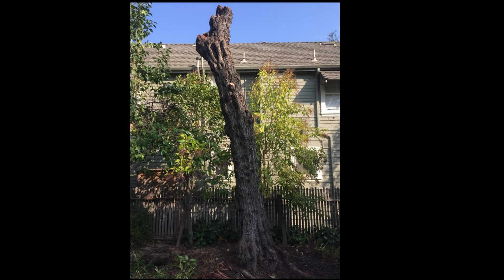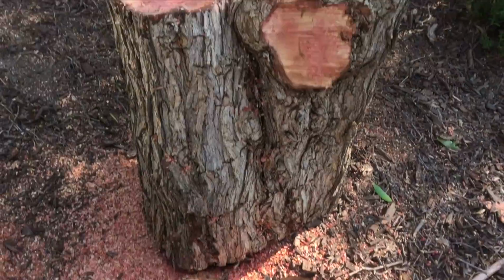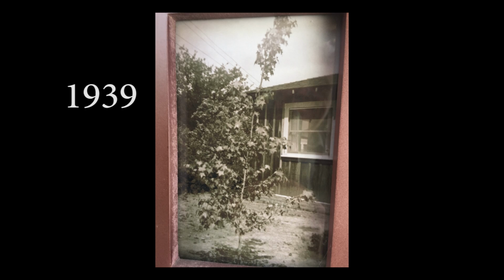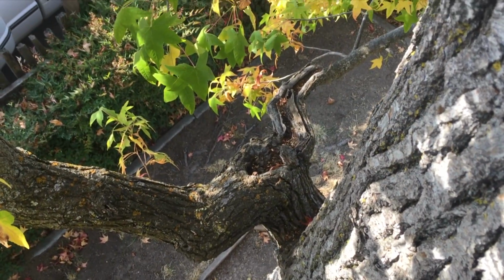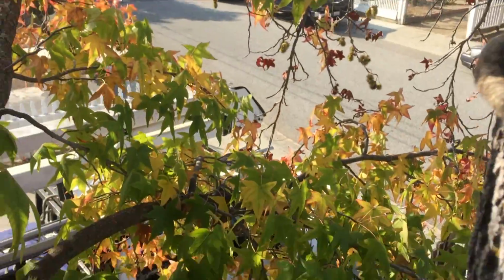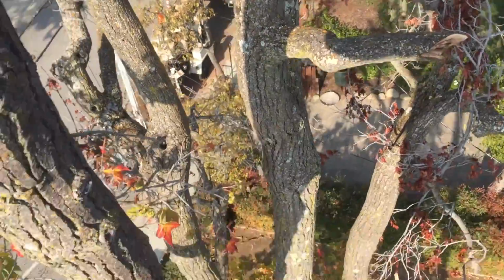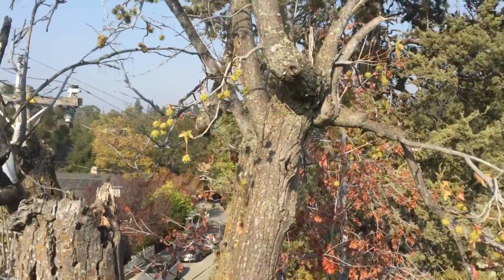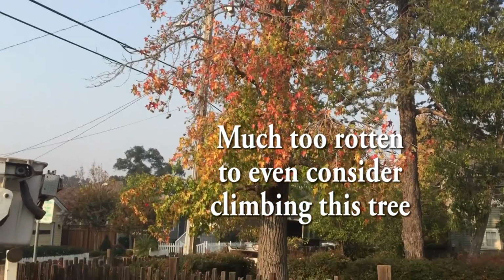Liquidambar Butchered by Power Company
Some trees get hammered by the power company to keep the branches away from the wires. Well, that often shortens the life of the tree or makes the trees unsafe. Clearly, the guys that do power line trimming, don't really care about proper cuts. Now this is a generalization but I believe it is true.